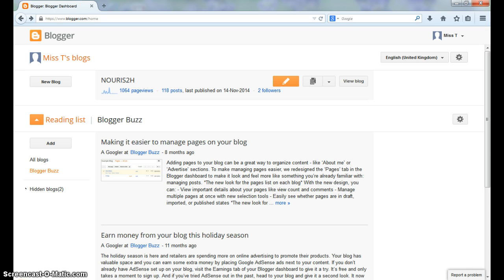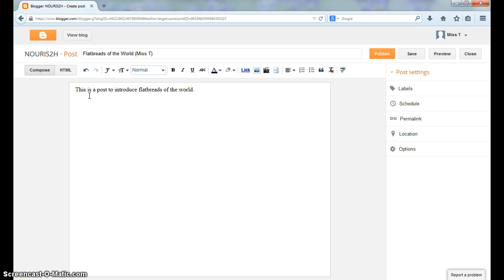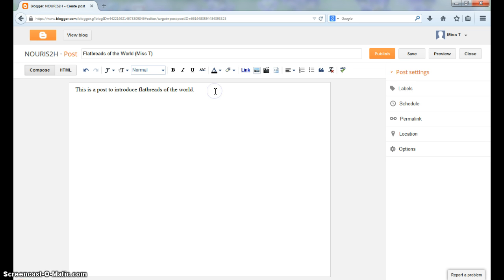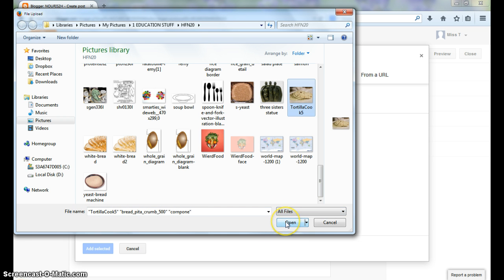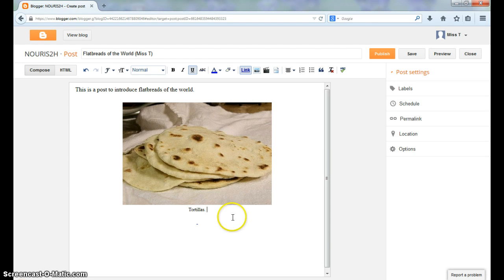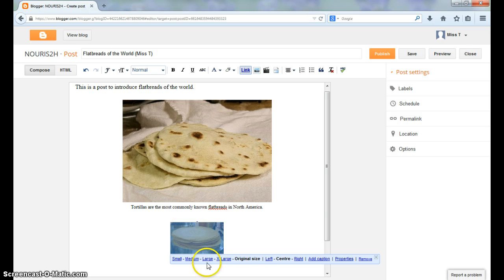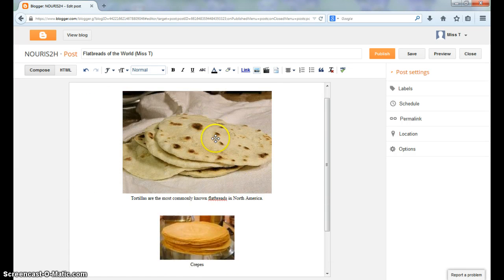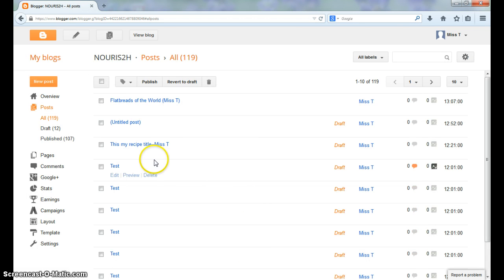Creating a Blog Post on Blogger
A tutorial for Foods 10 on creating a blog post on Blogger. Goes through the basic tasks of creating a new post, adding images, and editing, previewing, and publishing a post.

For My Foods Students:
Before you start:
You will need a gmail/google account to access blogger.
Next you will need to ask to become a member on the blog. Since it is private you will need permission from me.
Once I have made you a member, you can post and edit your own posts on the blog.